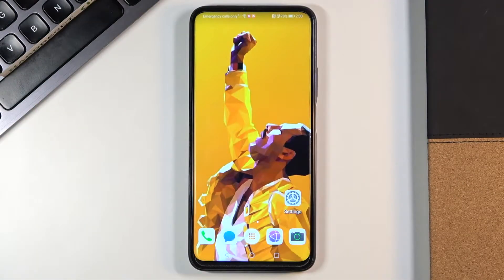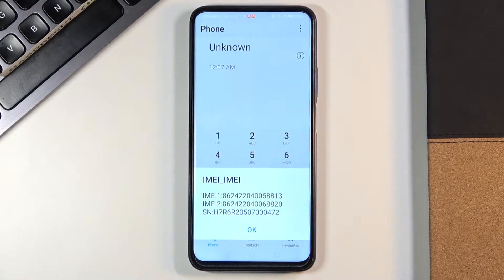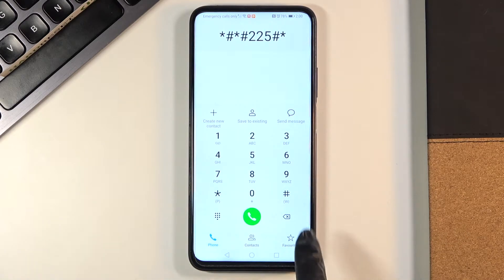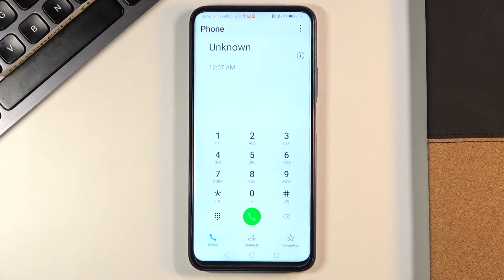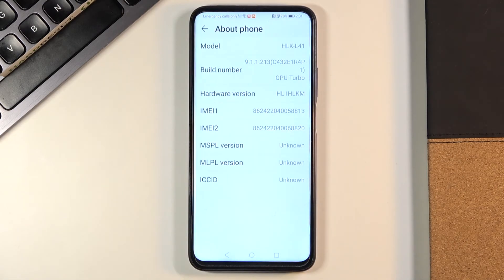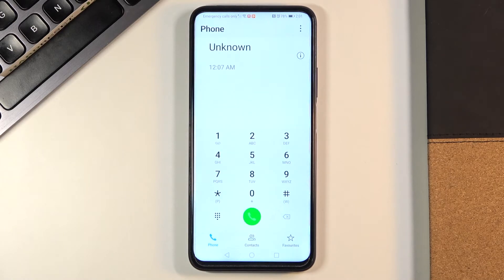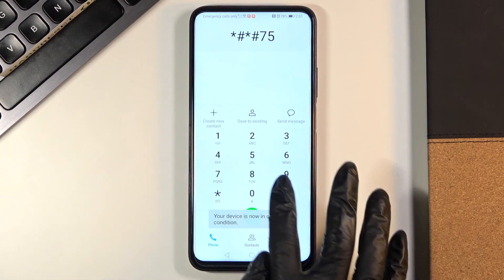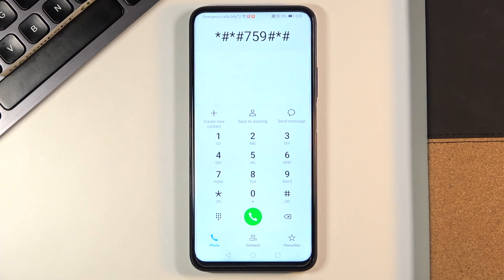How to use Secret Codes on HUAWEI Honor 9x Pro – Open Hidden Modes and Find Hidden Options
Attention! Here you will find all the secret codes that you can enter into your HUAWEI Honor 9x Pro, so if you want to get to know your device better, stay with us. Follow the instructions and learn how to enter secret codes to reveal many hidden options and modes in HUAWEI Honor 9x Pro! Visit our YouTube channel and find a lot of useful tutorials there.